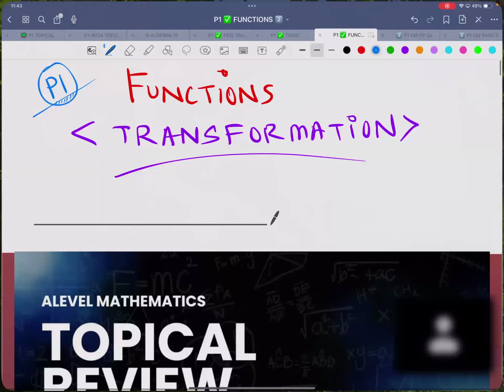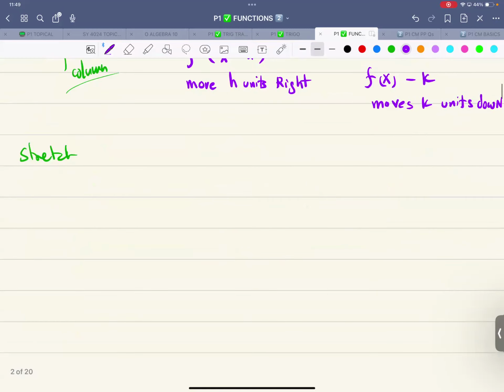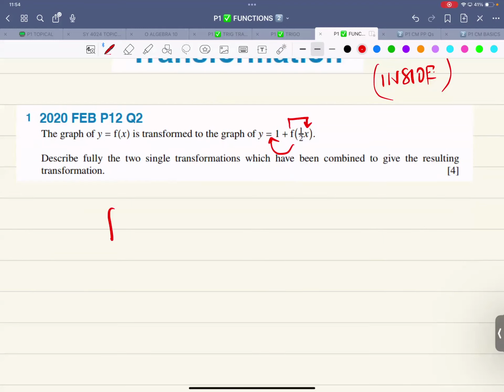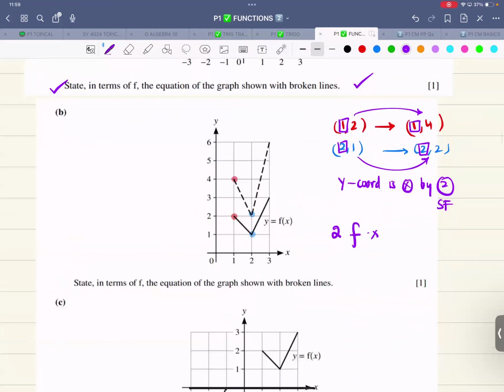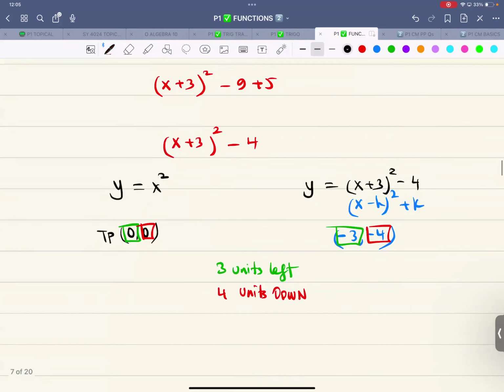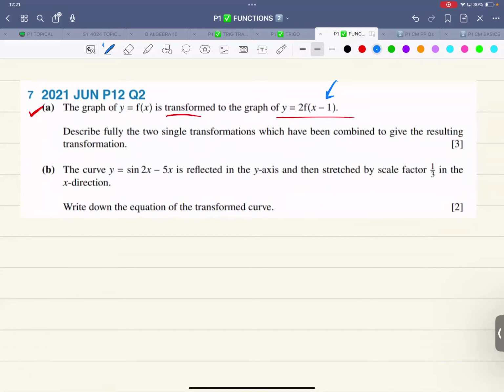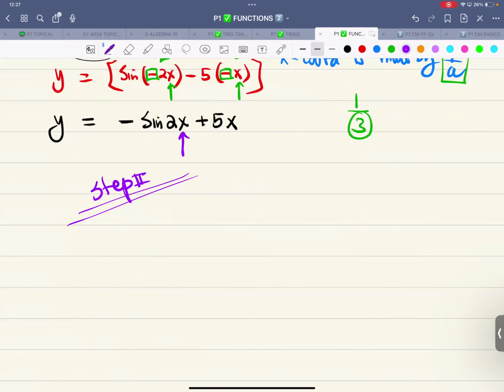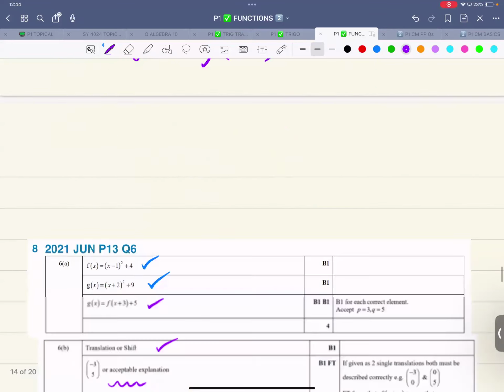P1 | TRANSFORMATION OF FUNCTION | PAST PAPERS REVIEW | AS LEVEL MATHEMATICS 9709 | PURE MATHEMATICS